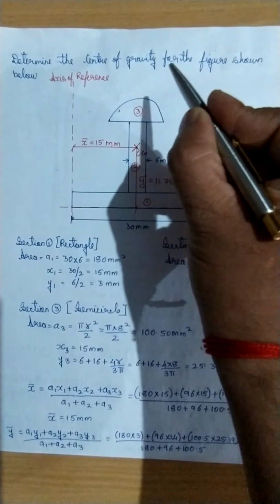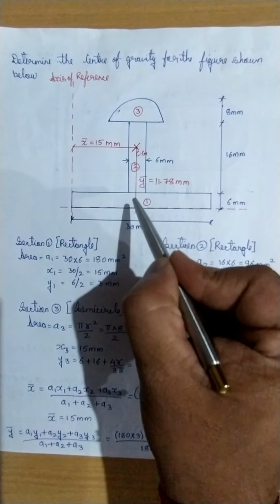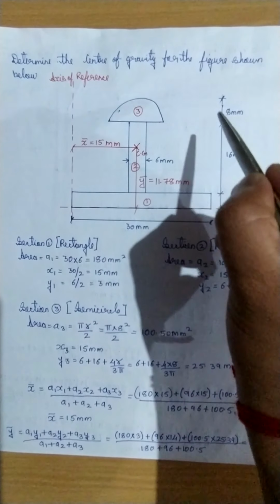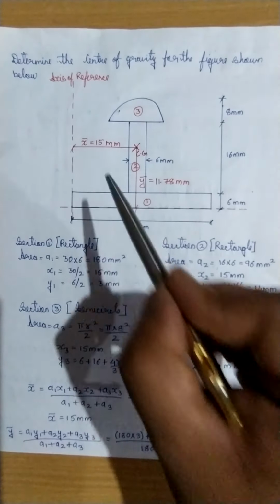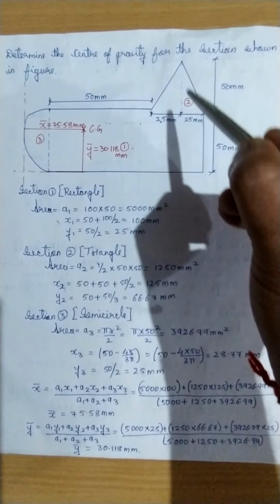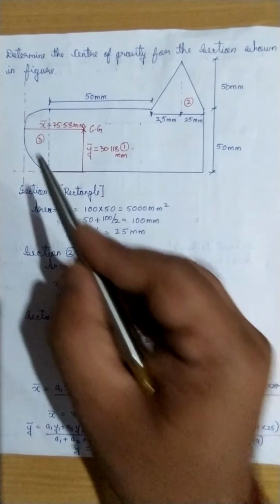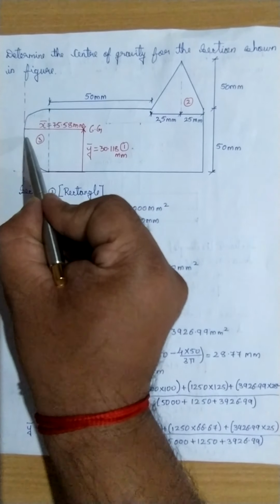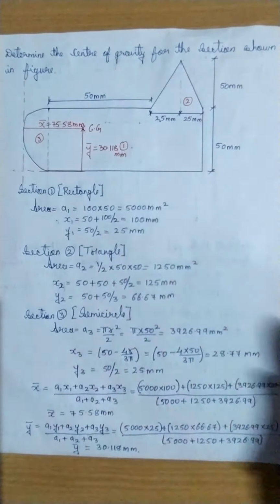Centre Of Gravity { Part 2}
This lecture video gives explanation for solving numerical problems on finding the centre of gravity for geometrical shapes/figures